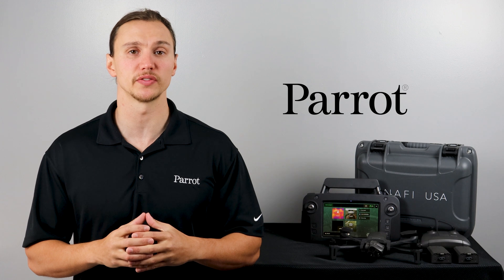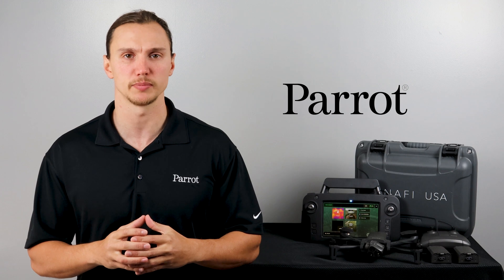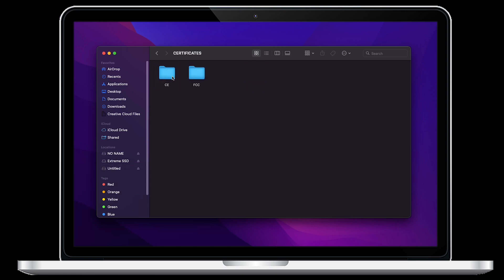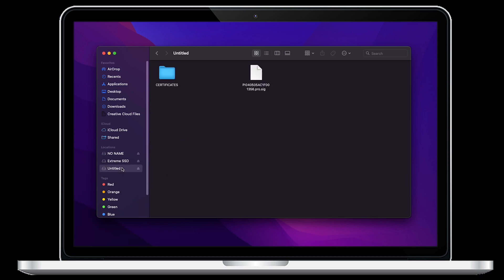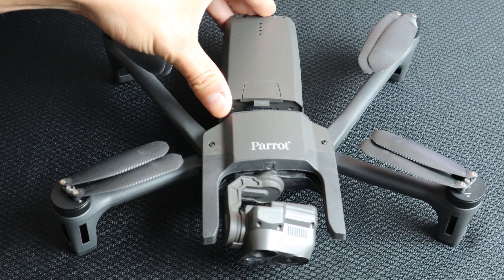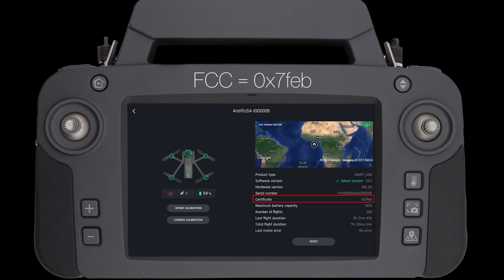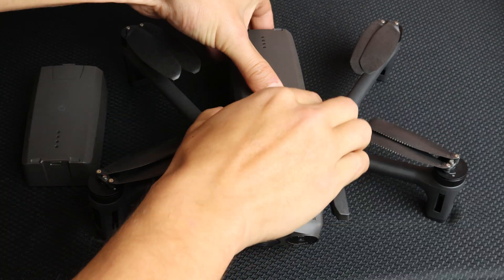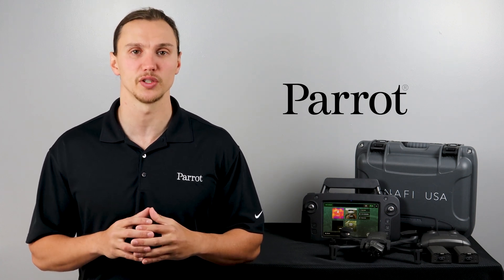Parrot ANAFI USA - Security Features Activation | DRONEFLY SUPPORT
In this video, we will learn about how to activate security features on your Parrot ANAFI USA drone.

DRONEFLY SUPPORT: Parrot ANAFI USA Unboxing and Intro

anafi usa user guide
how to activate parrot anafi usa
security features in parrot anafi usa